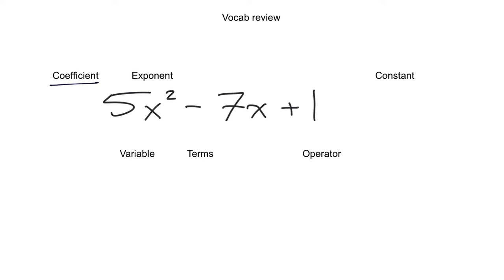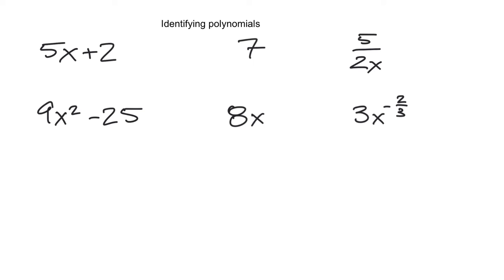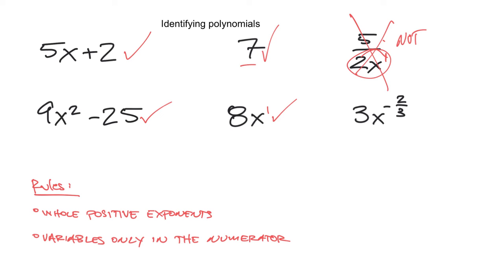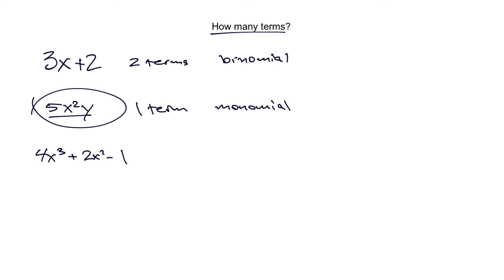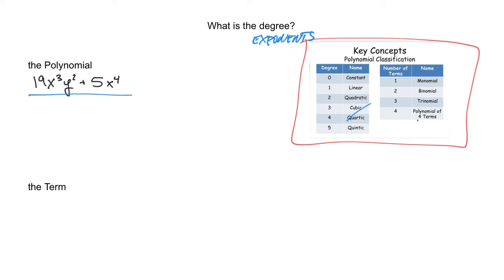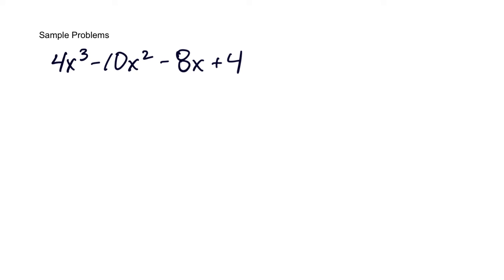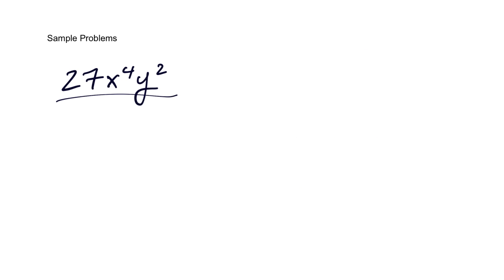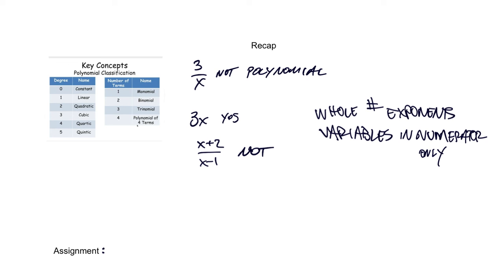Intro to Polynomials.mp4